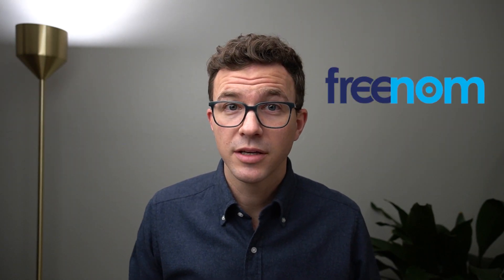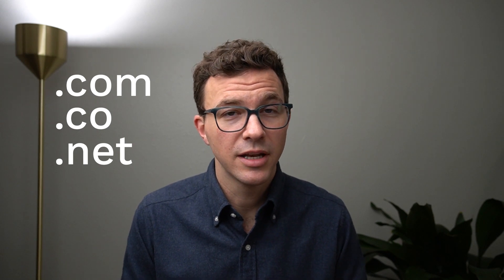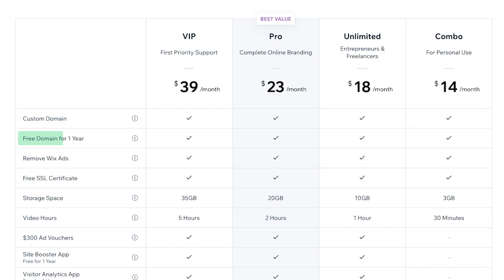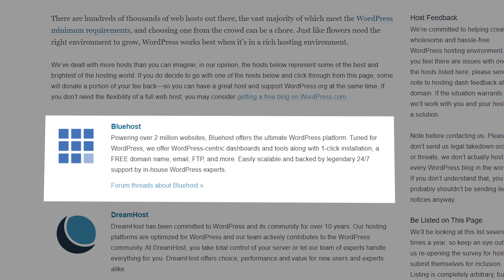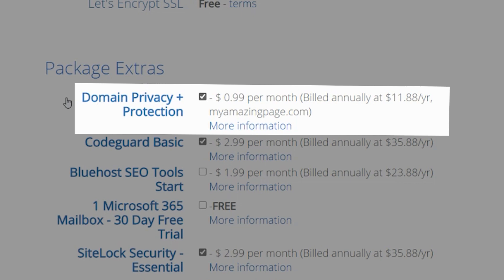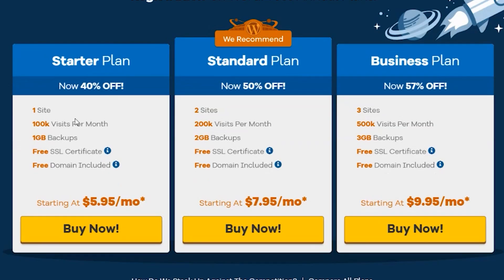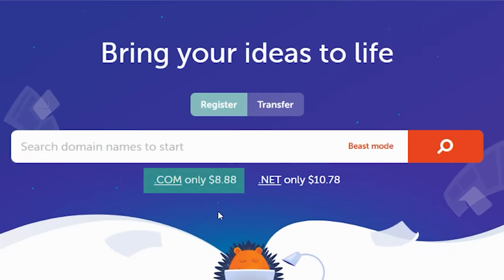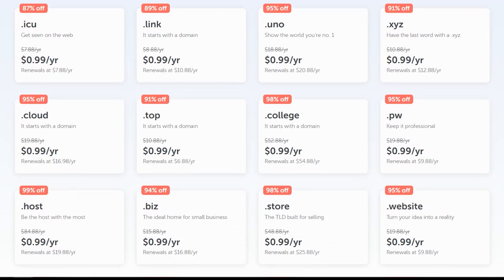How to Get a Free Domain for Your Website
You’re ready to build your website and you need a domain. You’d like to know how to get a free domain for your website. It is possible to get a free domain for life, but if you’re looking for a free .com domain, most offers only give a .com or other professional domain name for one year.

Given the additional cost of renewing a .com or other domain plus the additional cost of privacy protection (WHOIS), we recommend purchasing a domain from Namecheap, which includes free privacy protection and always has competitive prices for all of their domains.

Freenom offers free domains for life, but do not offer .com, .co or .net domains for free. The five free domains offered by Freenom are .tk, .ml, .ga, .cf, and .gq.

Most website builders offer a free domain including .com domains for the first year.

Wix offers a free domain for the first year with any of their plans, the one downside to getting a domain from Wix is that privacy protection is not included with your domain, you must pay an additional $9.90 for privacy protection.

Weebly also offers a free domain name for the first year if you sign up for their professional plan or above. Domains from Weebly include WHOIS privacy protection at no additional cost, but .com domains cost $19.95 to renew, which is higher than most other domain providers.

Squarespace also offers a free domain for the first year when you purchase any of their annual plans. All domains from Squarespace include free privacy protection. Renewals for .com domains cost $20 per year.

If you are building a website in WordPress, you need to purchase hosting. Many of the hosting providers will give you a free .com domain for the first year.

Bluehost includes a free domain with hosting. Domains with Bluehost do not include privacy protection, Bluehost charges $0.99 per month for privacy protection.

HostGator is another popular hosting website. With their hosting plans, you can get a free domain for one year. Privacy protection costs $14.95 per year with HostGator.

We buy all of our domains from Namecheap because they have cheap domains and include free privacy protection. Renewals for .com domains with Namecheap cost $12.98. If you’re looking for a cheap domain name for the first year and every year thereafter, definitely check them out.